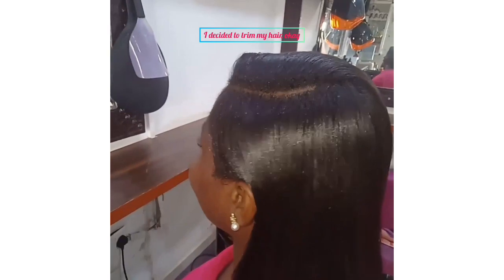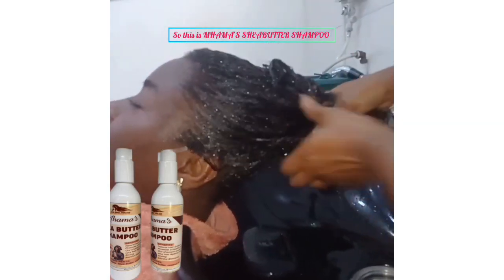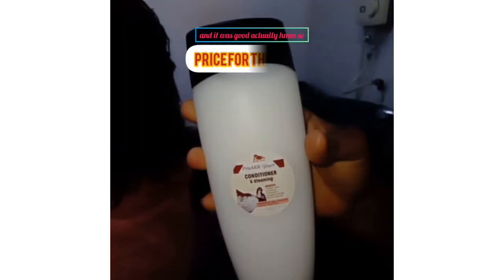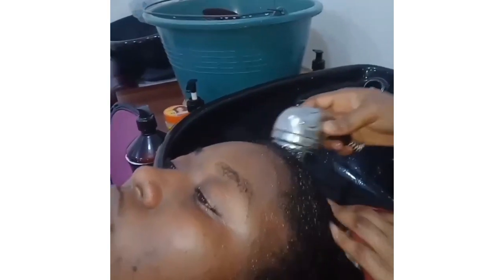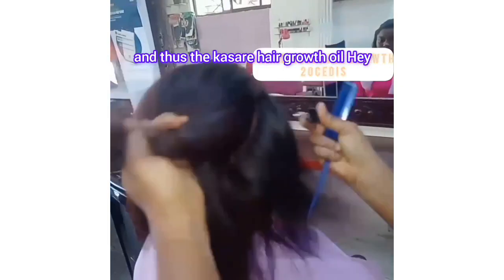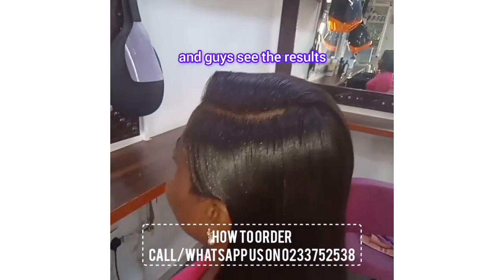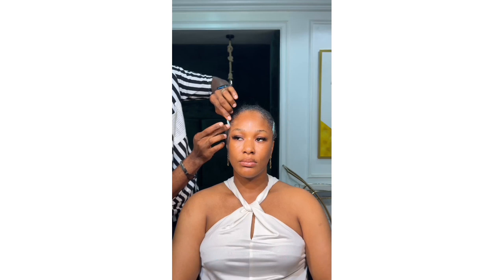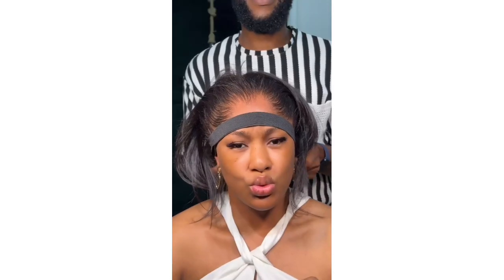BRIDE'S DAD WAS SUPER SUPPORTIVE 🙏❤️gorgeous